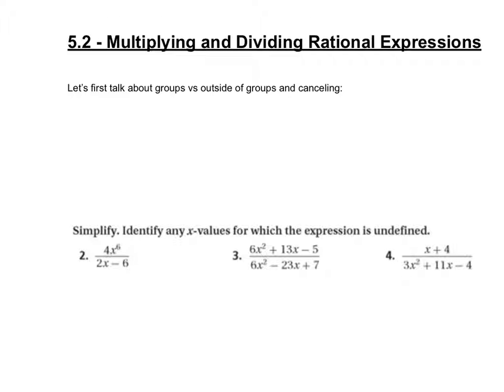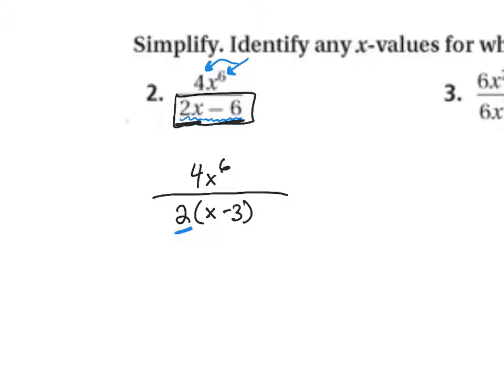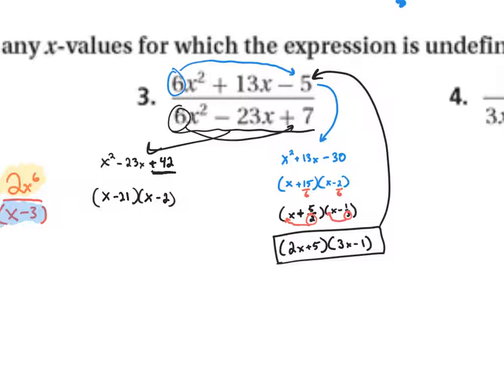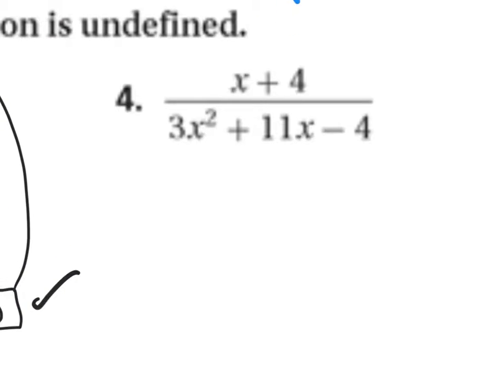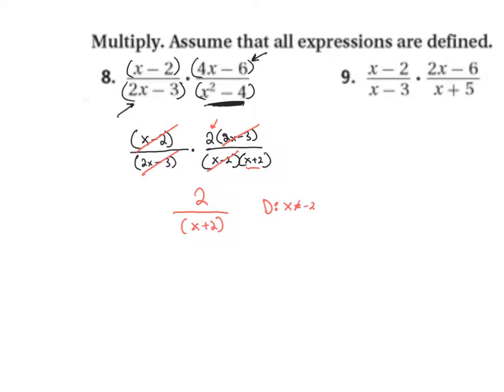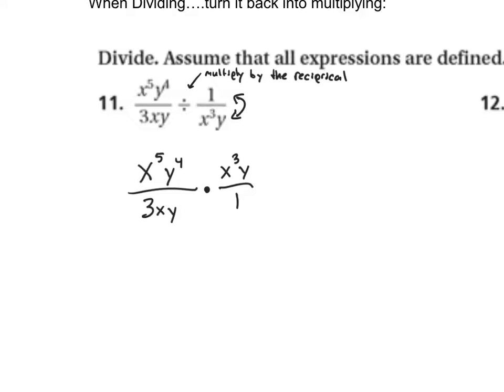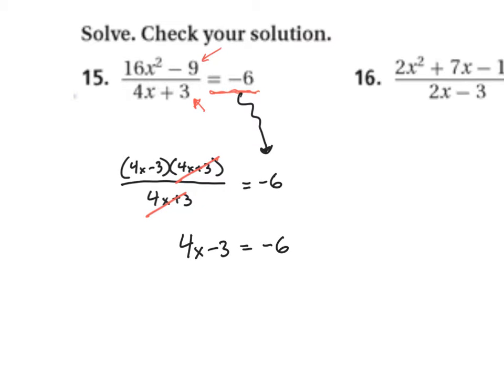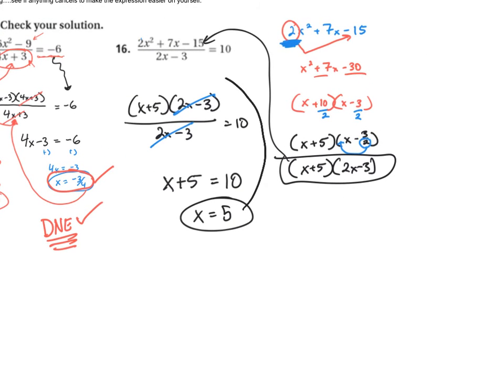AA 5.2 Rational Expressions